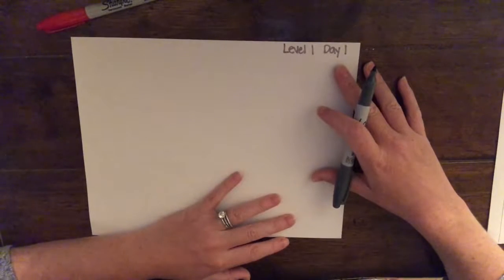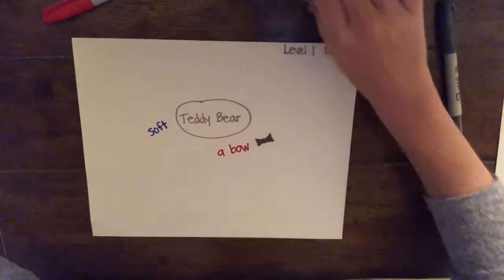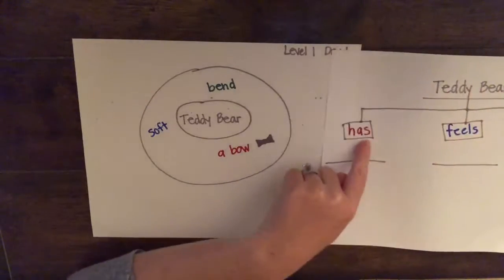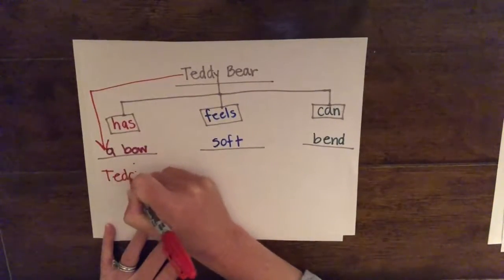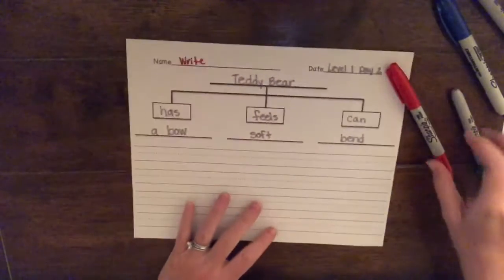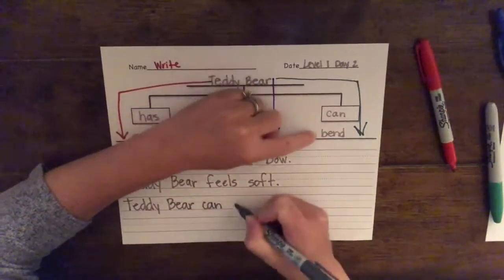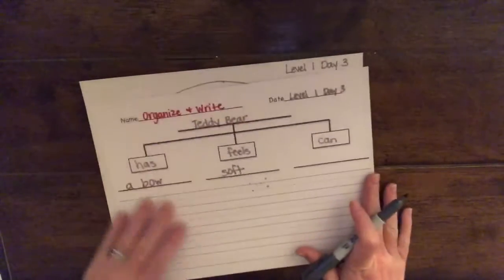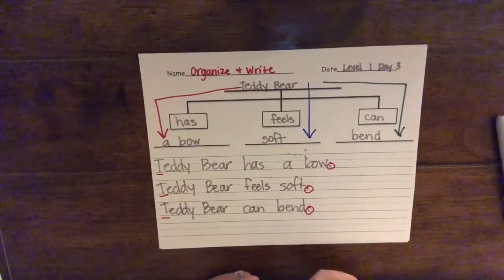Level 1 Writing